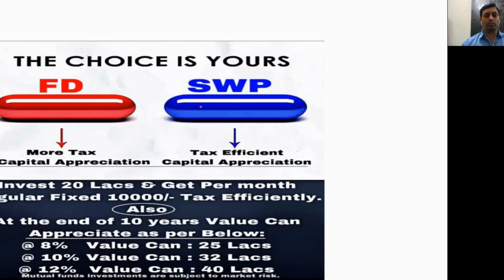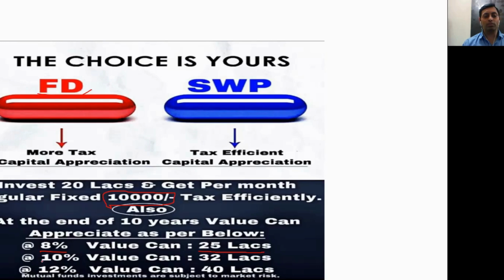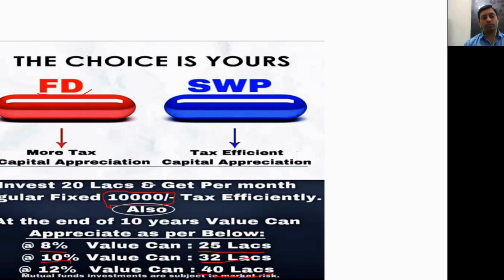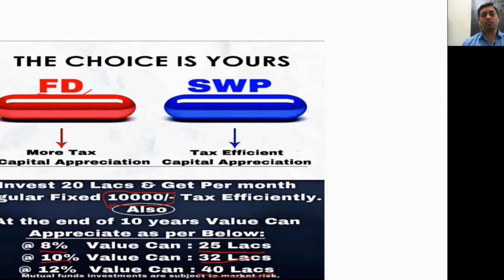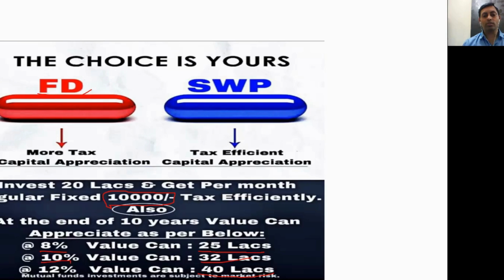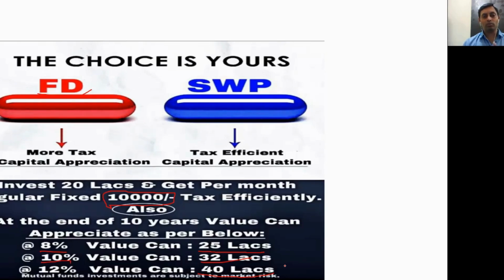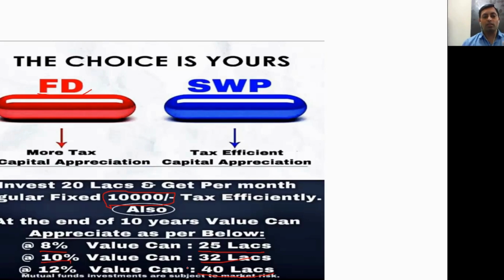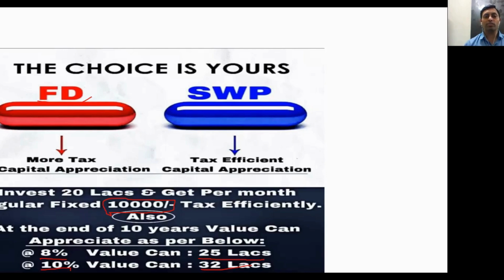SWP - What is This ? How it works and to whom it suites ?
This is Ramesh. AMFI Registered MFD and Personalized Wealth Managing Professional.
These Videos are from Ramesh Financial Services as part of awareness in various Saving/investing and life Securing avenues. We are expert in below services.
1) Loans - Business, Personal, Home, Against Securities/Mutual Funds/Property
2) Mutual Funds - SIP, SWP,  Lumpsum, STP, Combo Plans, Goal based Plans
3) Shares - Regular Tradings, PMS, Mini PMS, Algo Trading
4) Financial Planning
5) Our Handhold until you reach your financial Goals
6) Free Consultation with pre appointment
7) All Kind of Insurances - Life, Term, Health, Vehicle, Travel

Few videos are available in our other channel: English Videos - Playlist of English videos done by us.